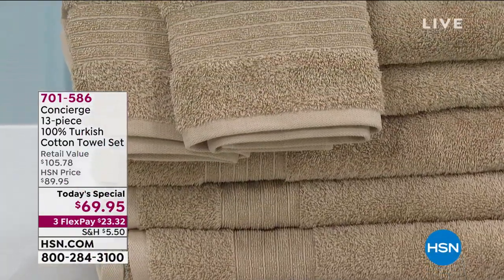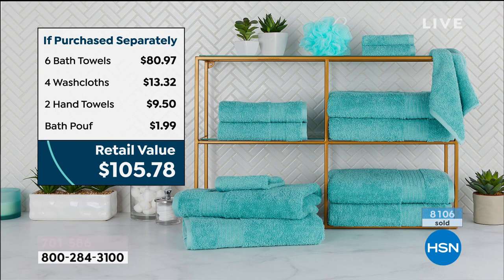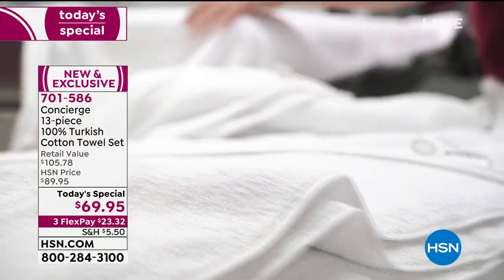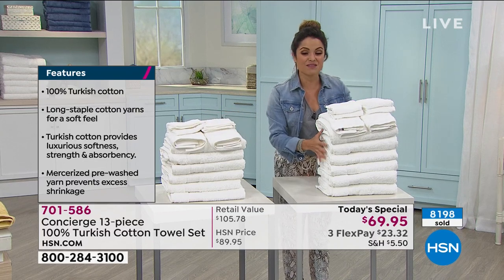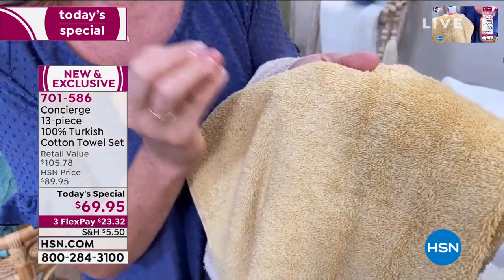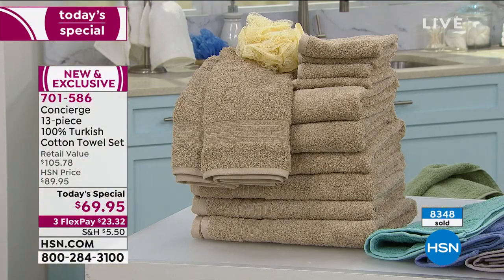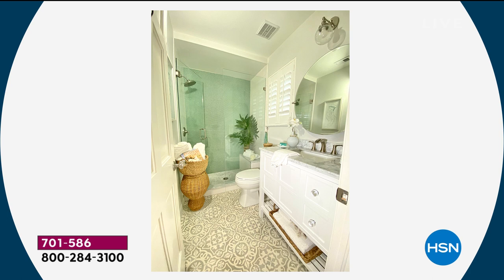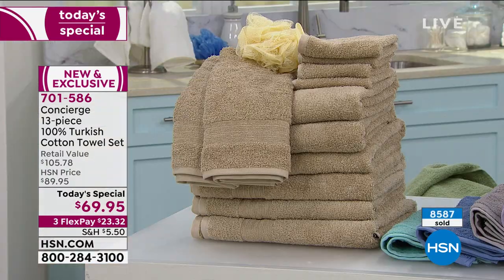Concierge Collection 13piece 100% Turkish Cotton Towel S...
Concierge Collection 13piece 100% Turkish Cotton Towel Set
Pamper yourself with these lush Turkish cotton towels, known for their softness, strength and durability. Delight your skin, and wrap up in something sumptuous.

    6 Bath towels
    2 Hand towels
    4 Washcloths
    Bath pouf